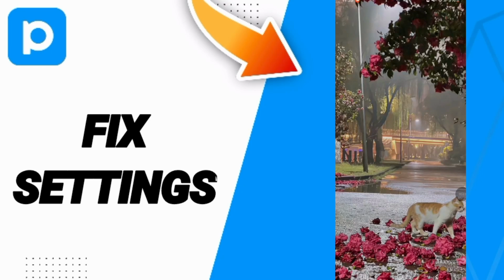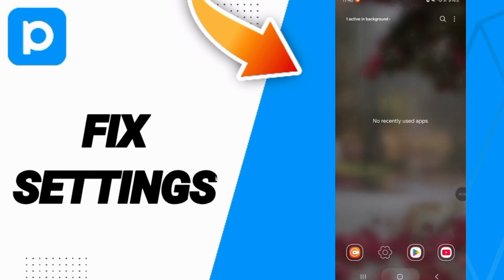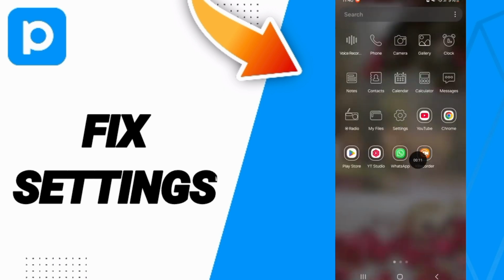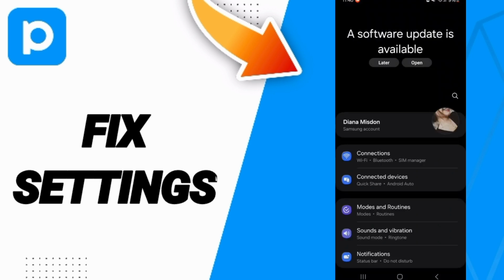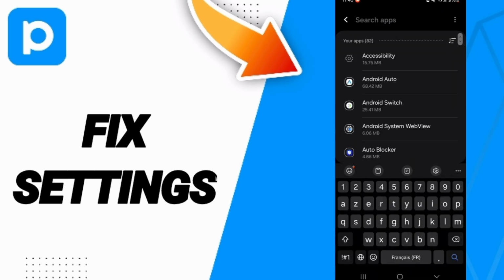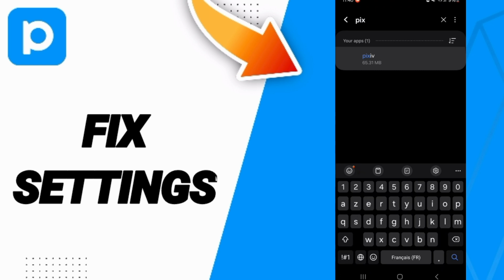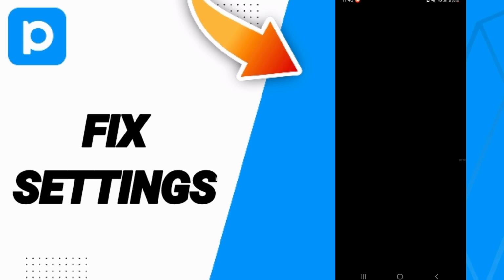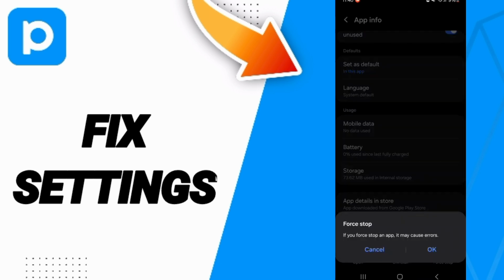How To Fix Settings On Pixiv App 2025